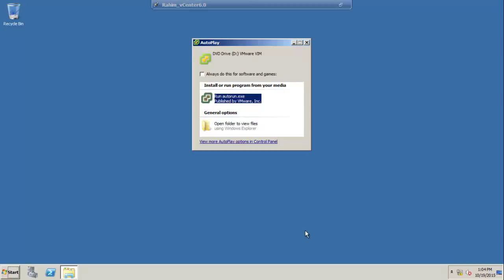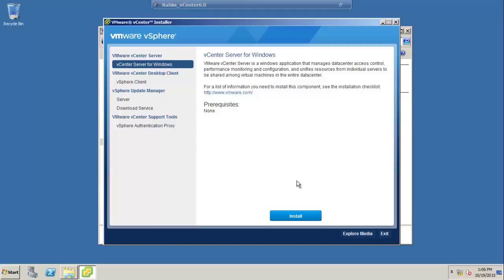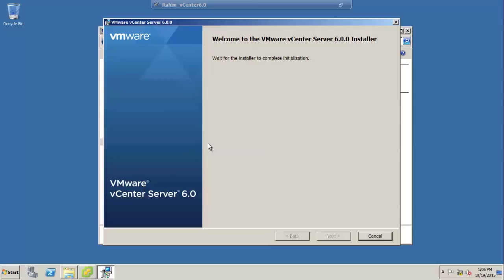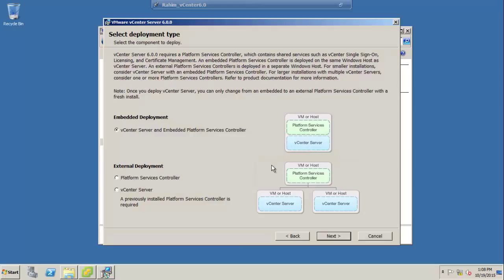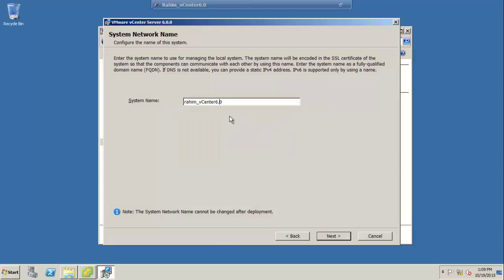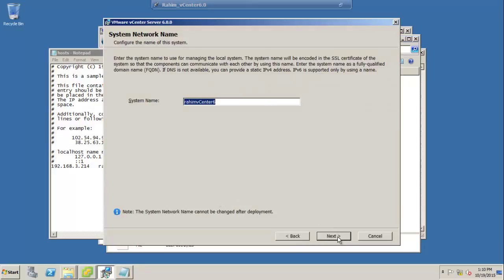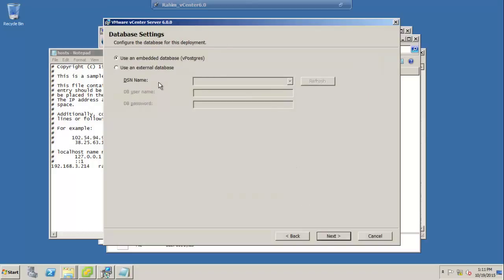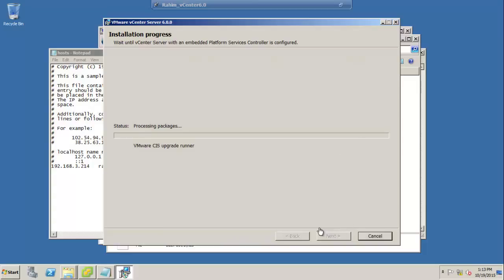How to install VMware vCenter 6.0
How to install VMware vCenter 6.0 by Rahim Shaikh